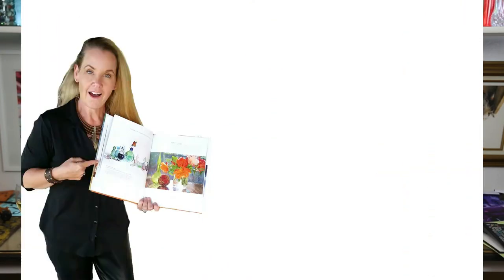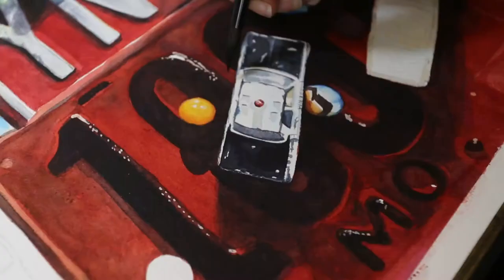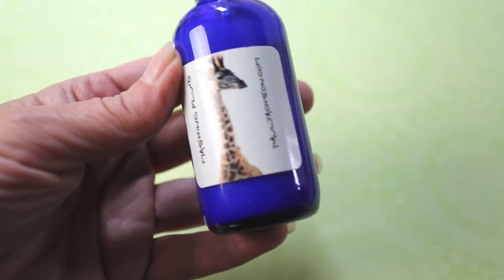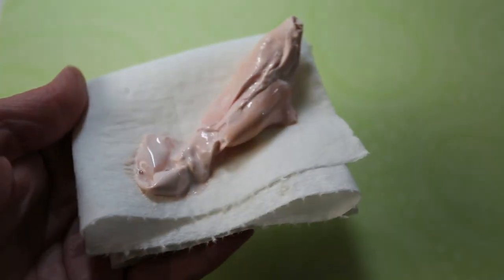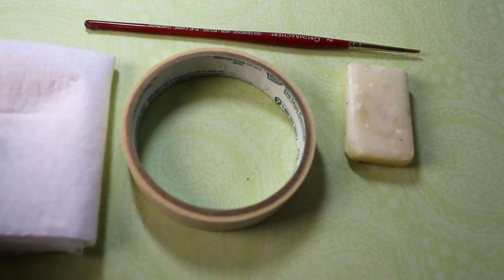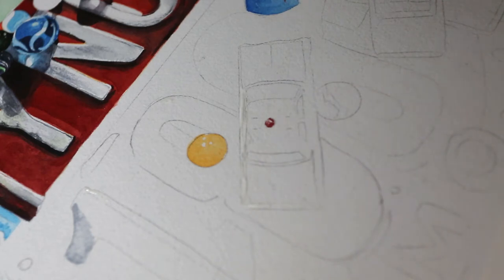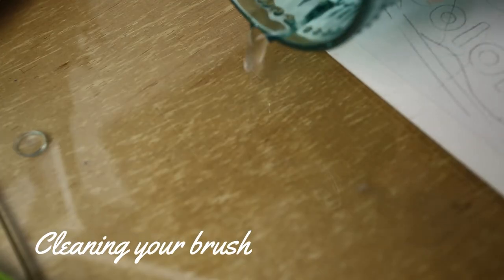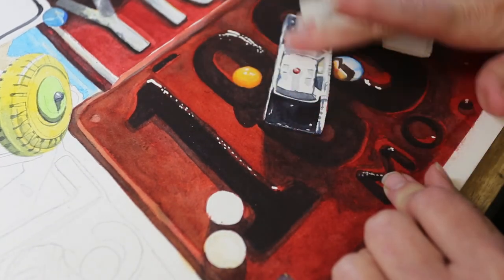NEW! How to use masking fluid in watercolors - proper brush use and cleaning too!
Learn these quick and EASY steps to:
1. Using masking fluid to save your whites
2. Properly save your brush or tools
3. Cleaning up your masking brush.

Grumbacher watercolor brush (used)

Black velvet silver watercolor brushes (for painting, not masking)-

Cameras that I use to shoot still lives and to video record:

And Instagram @ceasewatercolorarts